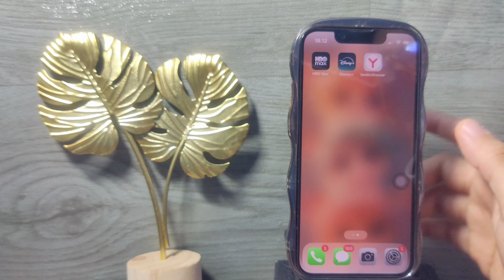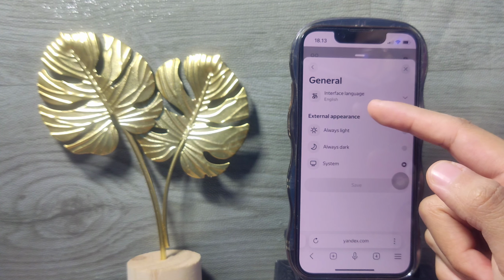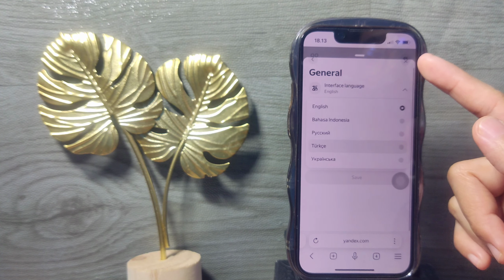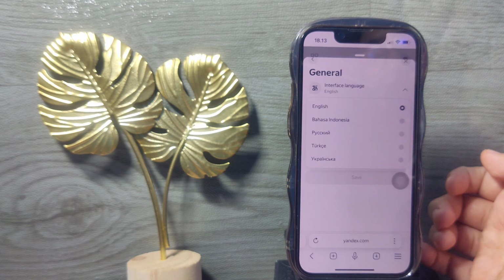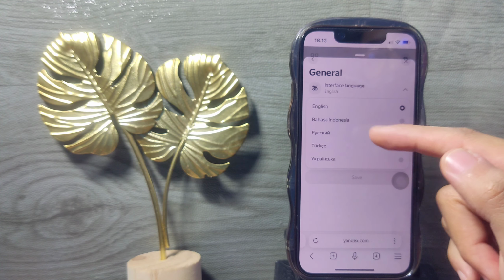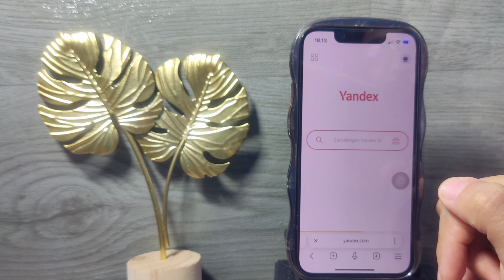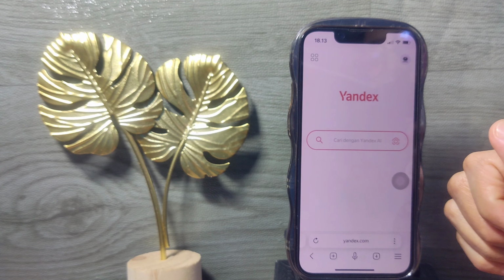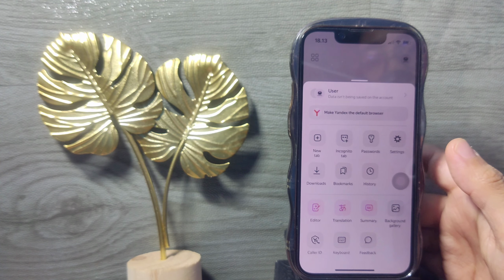How To Change Language In Yandex On iPhone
*this video is related to :
how to modify language in yandex on iphone
how to change language in yandex apps
how to change language in yandex apps on iphone
modify language in yandex on iphone
change language in yandex on iphone
tutorial change language in yandex on iphone